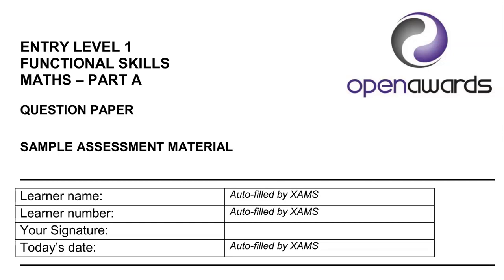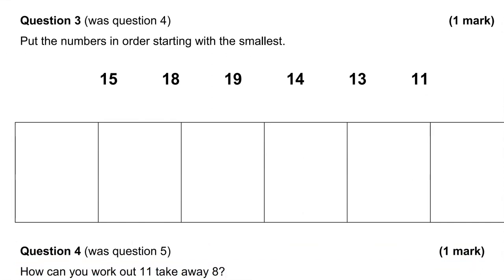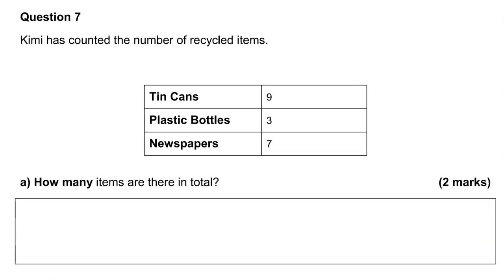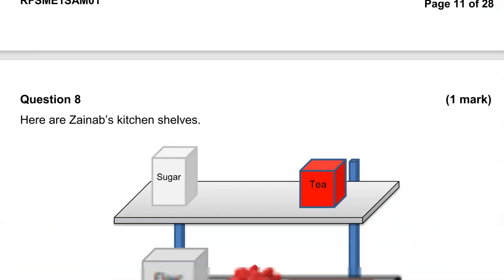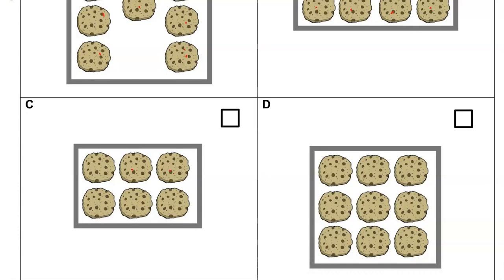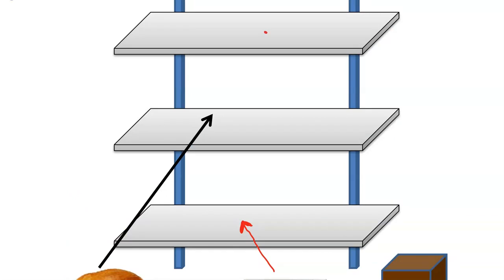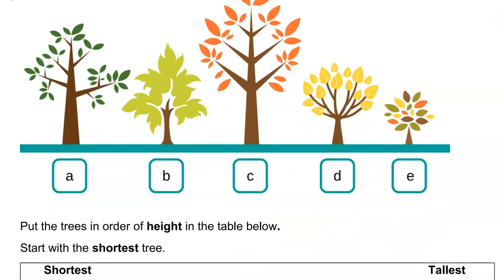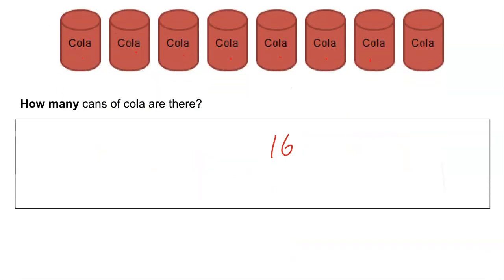Entry 1 Functional Skills Maths Practice Paper Open Awards